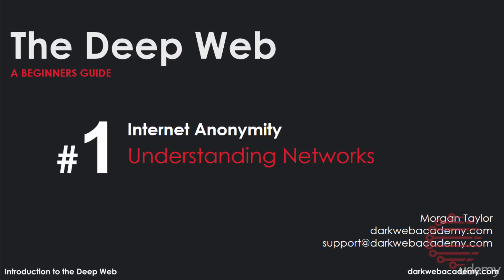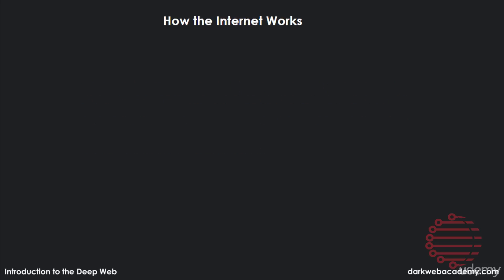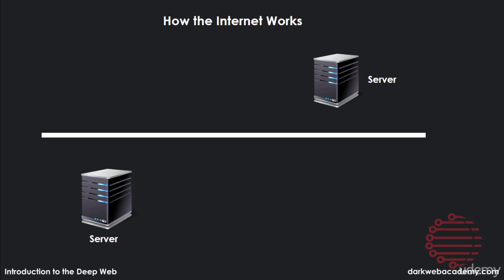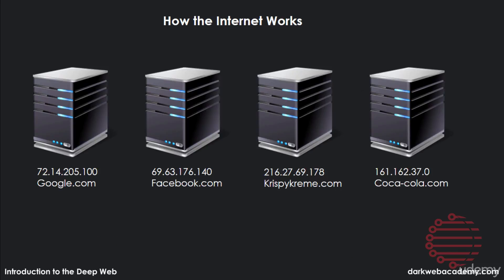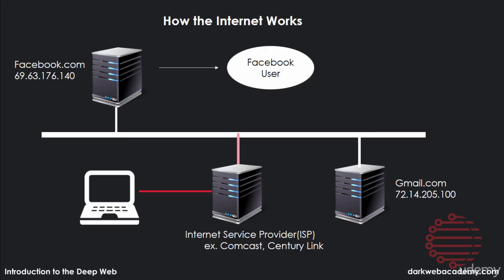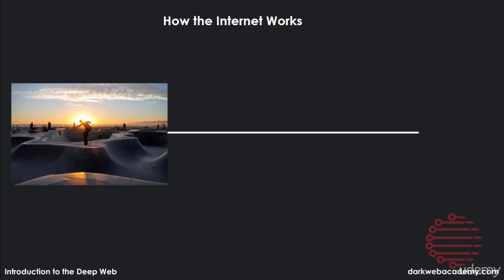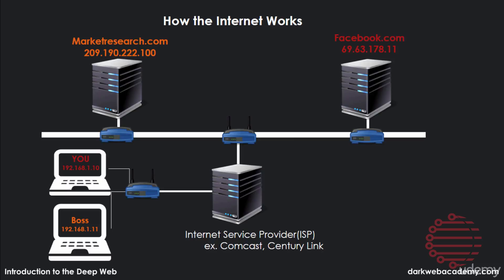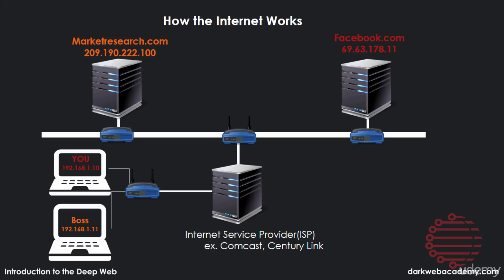The Complete Deep Web Course 010 Lets Now Move On to Discussing The Networks